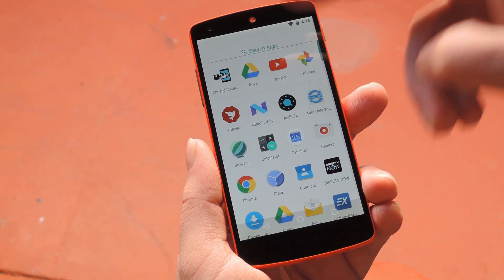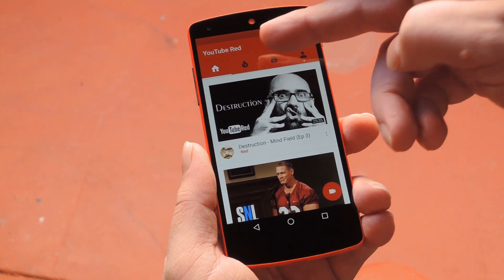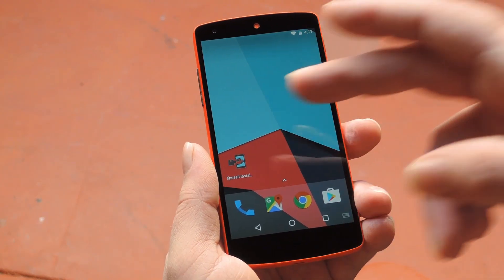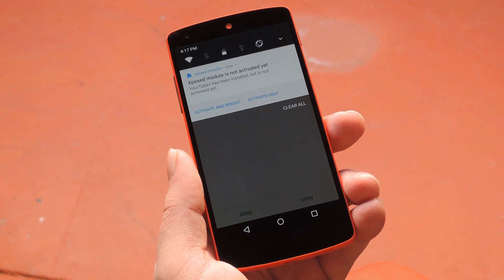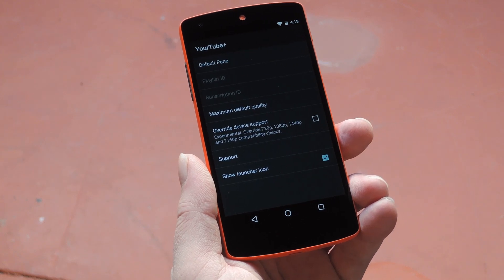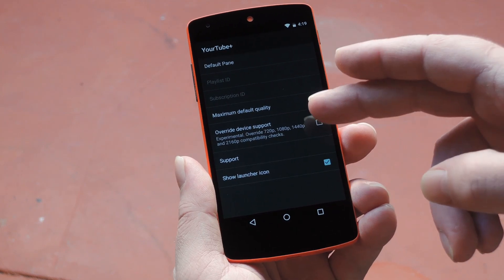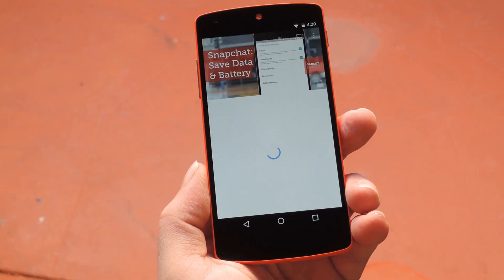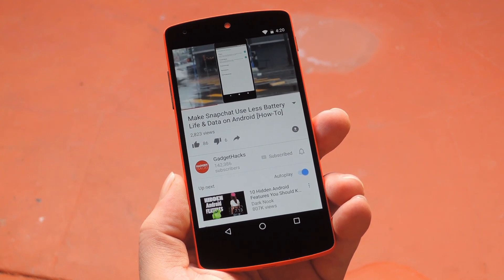Change YouTube's Default Tab & Increase Max Resolution on Android [How-To]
Change the Default Tab in YouTube & Increase Resolution [Xposed]

NOTE: Root and Xposed Framework required.

In this video, I'll be showing you a handy Xposed module called "YourTube+" that lets you change the default tab that Android's YouTube app opens to, and even allows you to increase the default video resolution.

This is a resurrected version of the old YourTube module by GermainZ, which has since been abandoned. The functionality is mostly the same, with one big exception: It actually works on the latest version of the YouTube app for Android.